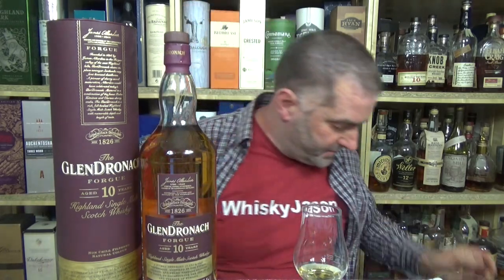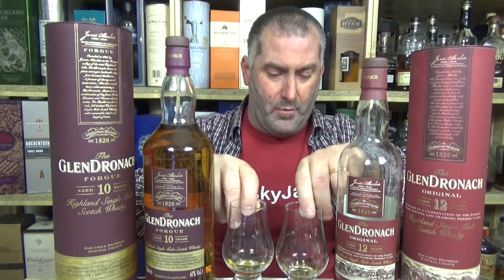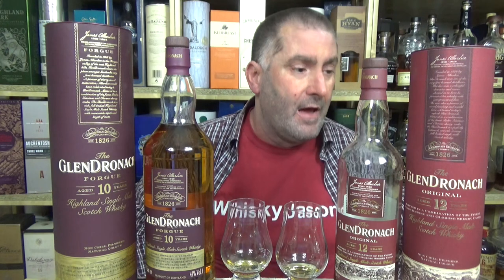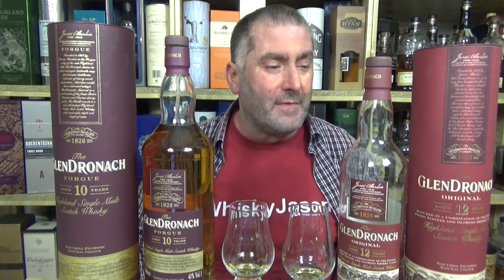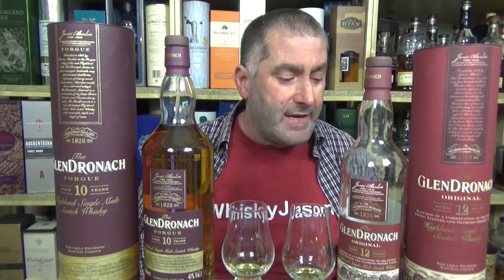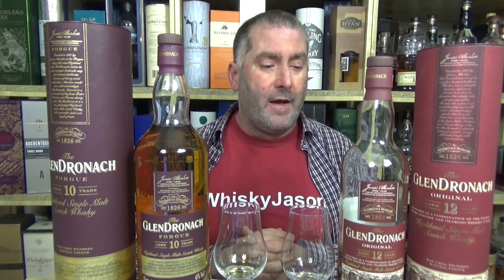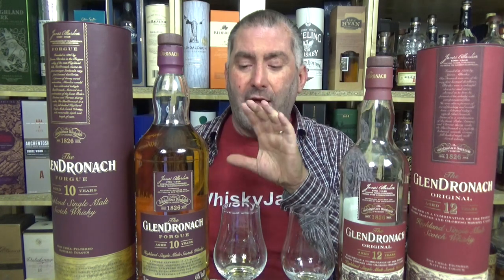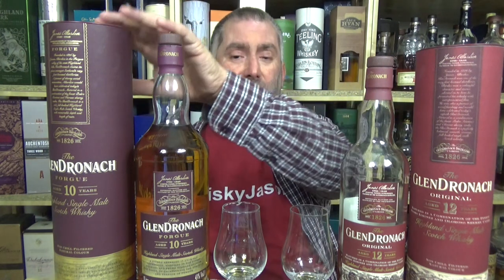GlenDronach The Forgue aged 10 years Single Malt Scotch Whisky Review from WhiskyJason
WhiskyJason reviews GlenDronach The Forgue aged 10 years Single Malt Scotch Whisky